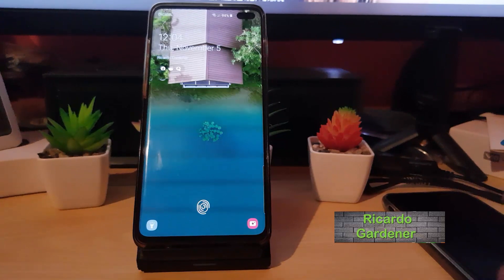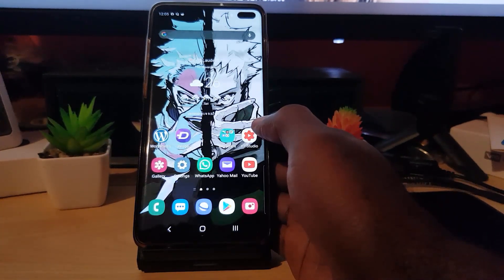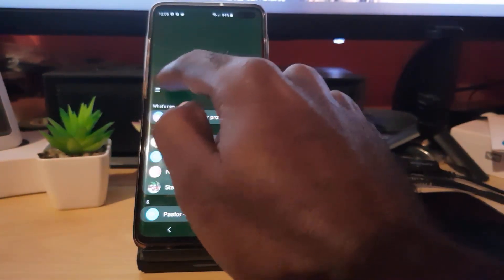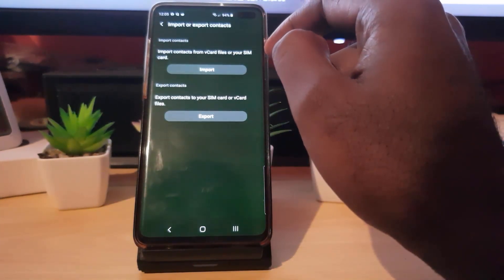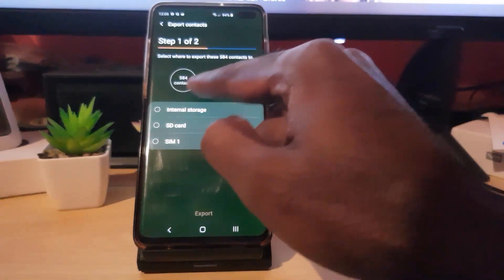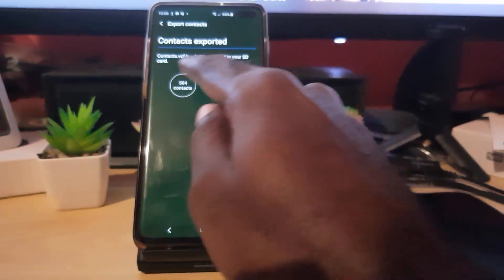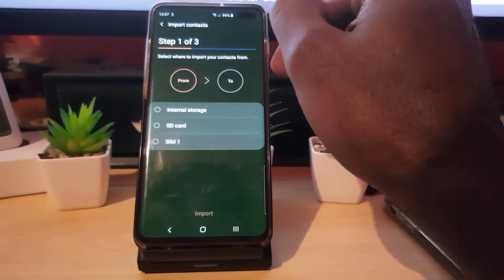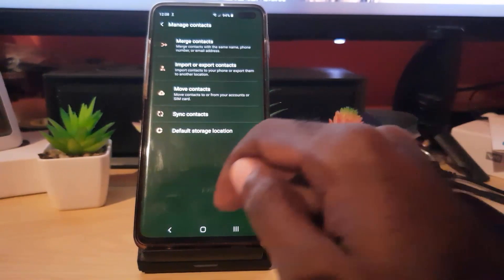How to Backup Contacts Samsung S10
This is How to Backup Contacts Samsung S10 or other Android device. Backup all your contacts to a single file on your MicroSD Card or location of your choice. This way your contacts will not be lost in case of a reset or other mishaps.